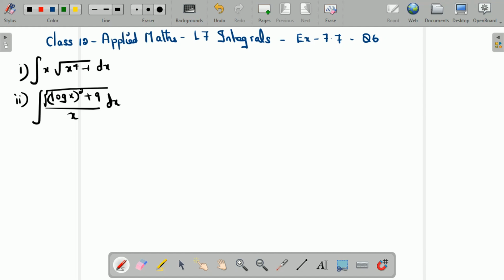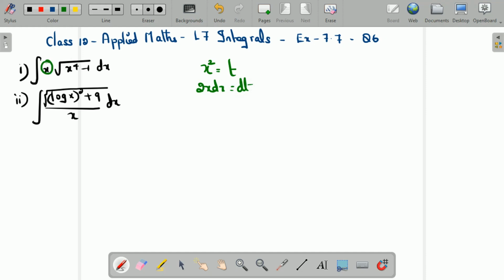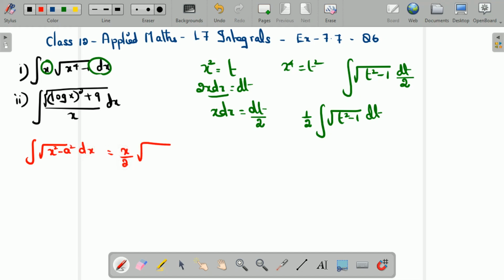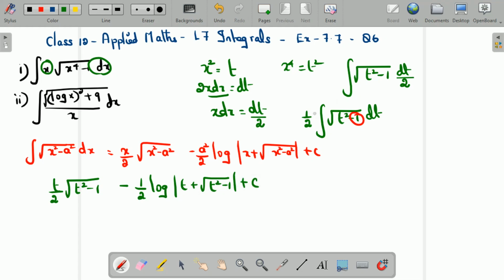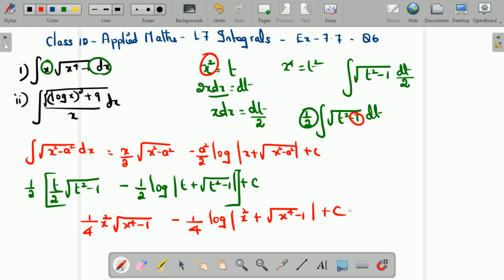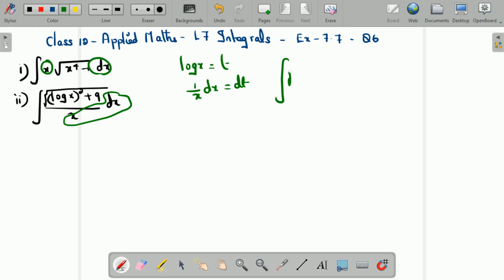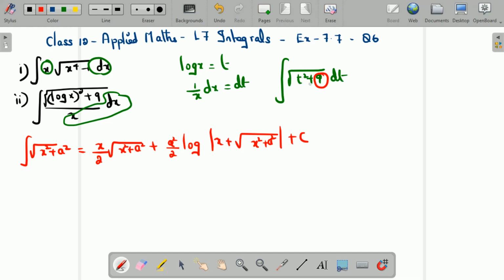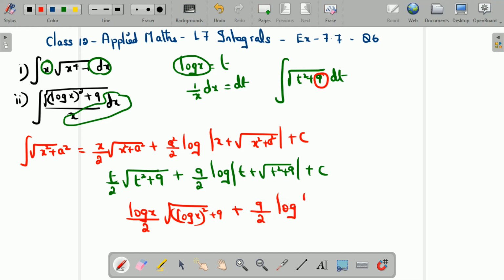Ex 7.7 Q6 (i) Integral xsqrt(x^4-1) dx (ii)Integral (sqrt((logx)^2+9))/xdx